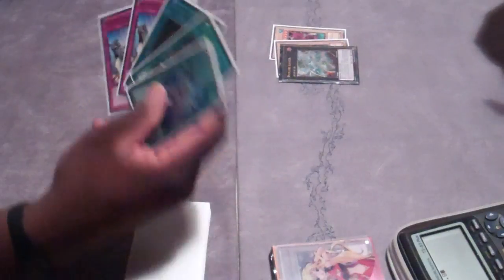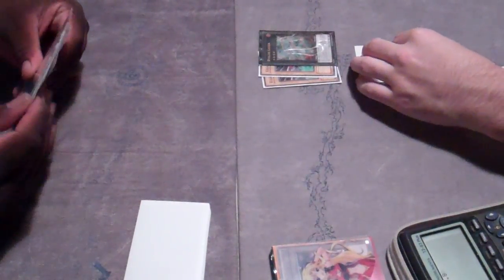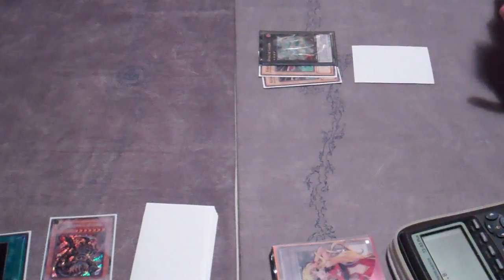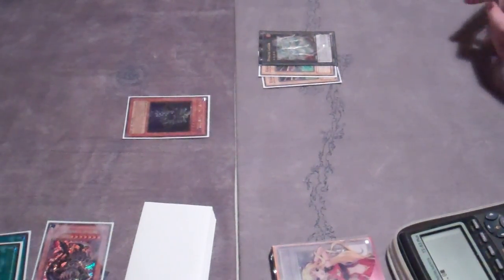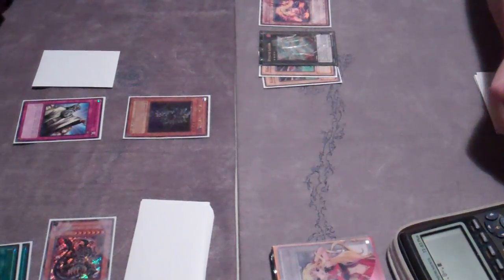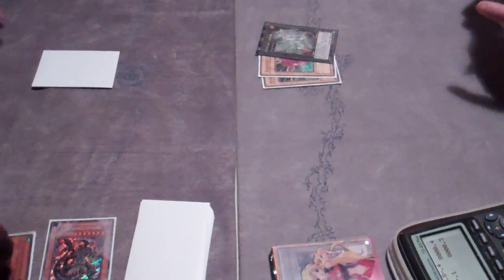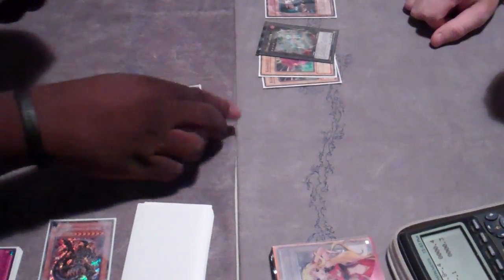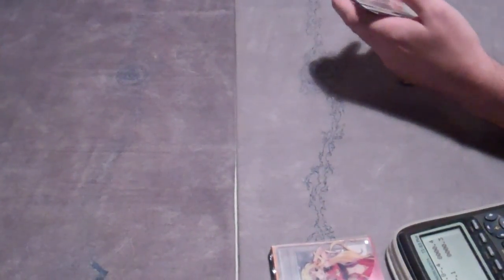Steffon (Tele DaD 2008) Vs. Joe Bogli (Dino Rabbit 2012) Game 3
Hey Guys! Ever wonder who would win between 2008's  Tele DaD and 2012's Dino Rabbit?! Watch the game and find out!!

I also apologize for having the camnera so close, but for what its worth, these were good games so I wanted to post them regardless!

Up Next: Steffon's Dino Rabbit amd Chaos Dragon deck analysis for the USA Nationals 2012

Like this video If you enjoyed this video and want to see the next!!